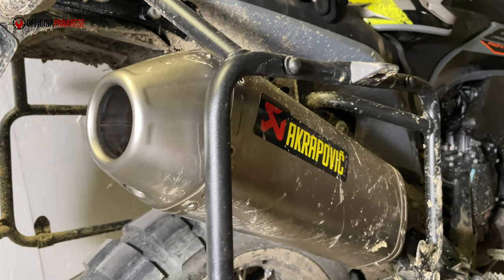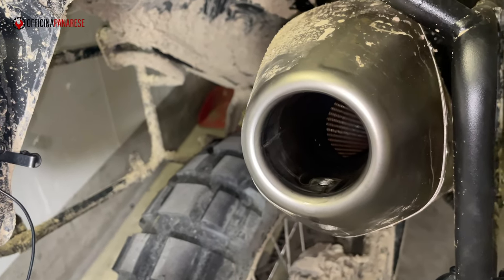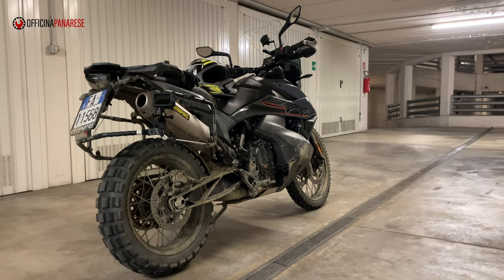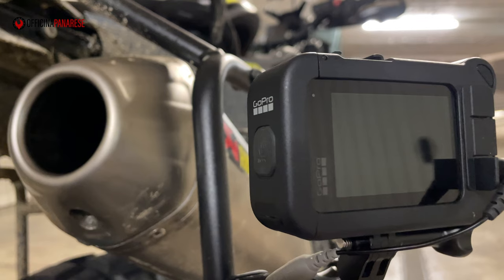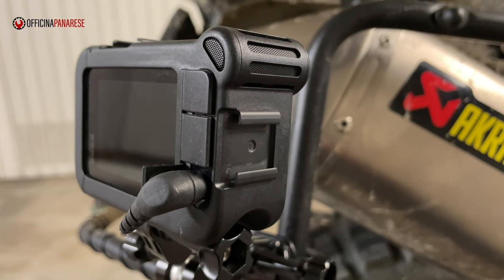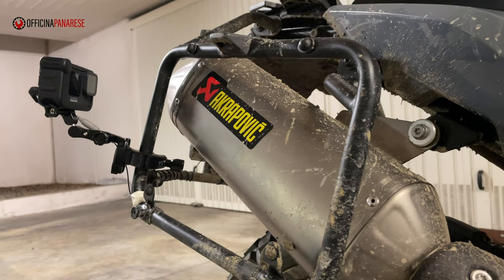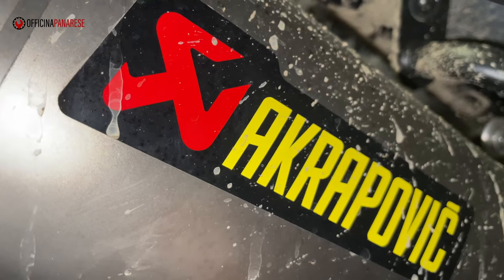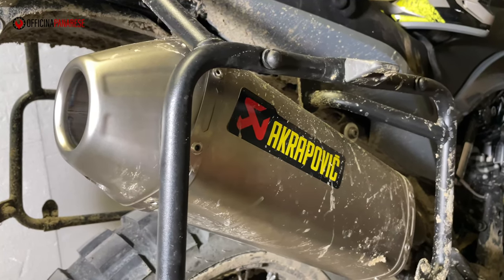Sound senza Dbkiller (finalmente) | 890 Adventure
Catturo il sound del KTM 890 Adventure (finalmente senza il dbkiller) grazie a Røde SmartLav+ !